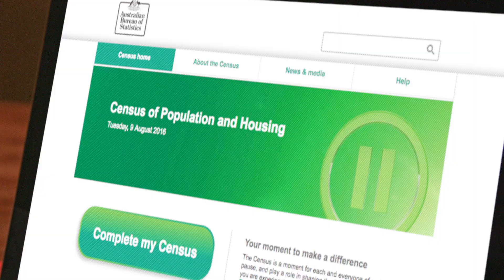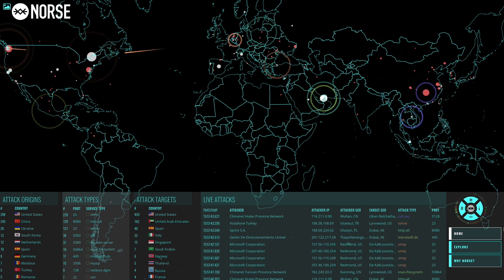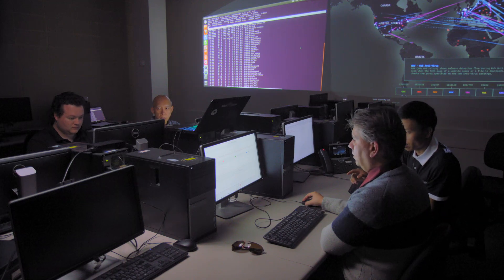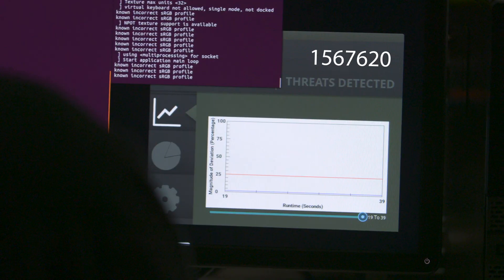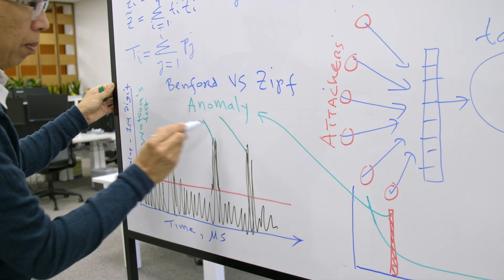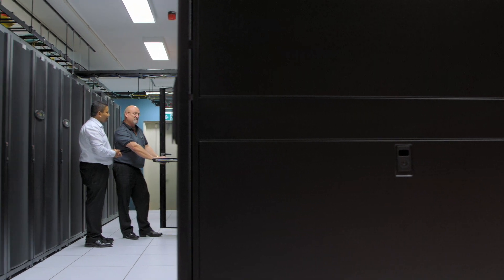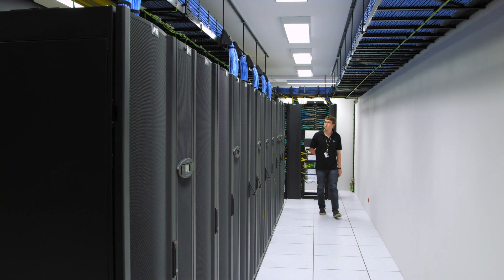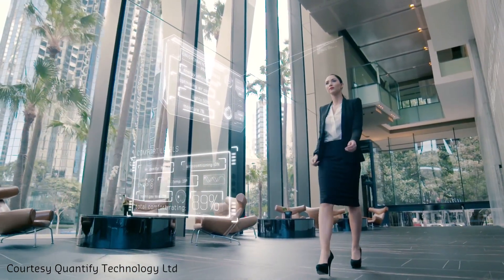Stopping online Denial of Service attackers in their tracks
PEIMA, or Probability Engine for Identifying Malicious Activity, is a method to identify a growing threat to online security: Denial of Service attacks.

Curtin postgraduate student Stefan Prandl is the Curtin researcher behind this innovation, recognised as a finalist in the university’s 2017 Curtinnovation Awards.

Congratulations to the research team: Mr Stefan Prandl, Associate Professor Mihai Lazarescu, Dr Sonny Pham & Dr Sie Teng Soh.